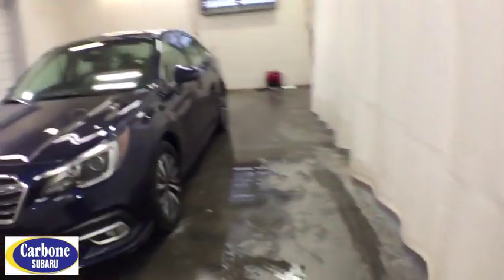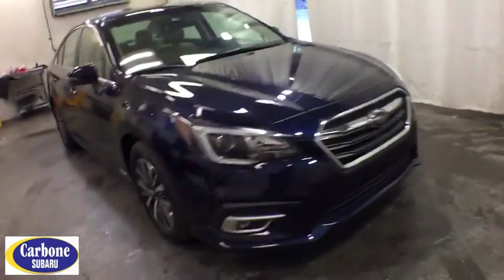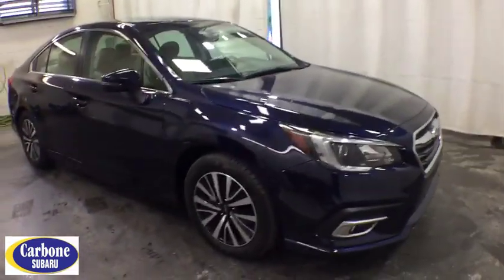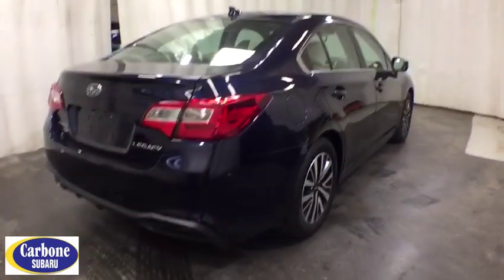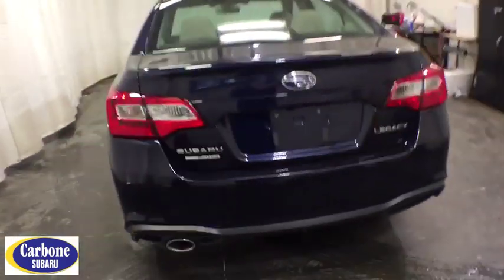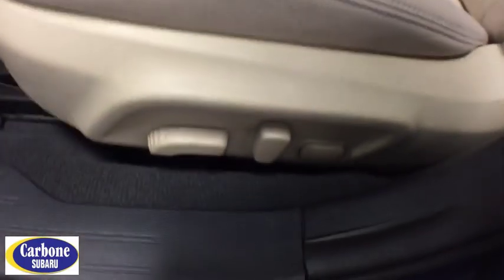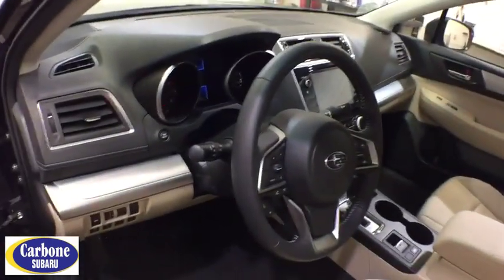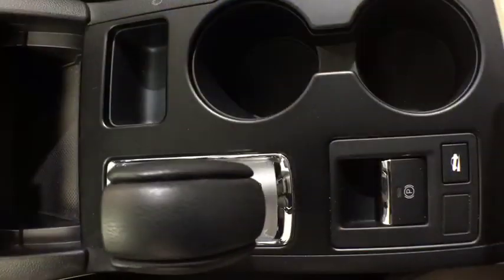2018 Subaru Legacy Troy, Colonie, Glenville, Clifton Park, Saratoga Springs, NY 5P4238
Dark Blue Pearl Used 2018 Subaru Legacy available in Troy, New York at Carbone Subaru of Troy. Servicing the Colonie, Glenville, Clifton Park, Saratoga Springs, NY area.

Some of our Pre-Owned vehicles may be subject to unrepaired safety recalls. Check for a vehicle???s unrepaired recalls by VIN CAMERA, ALL WHEEL DRIVE, HEATED FRONT SEATS, BLUETOOTH, MP3 Player, KEYLESS ENTRY, 34 MPG Highway, SAT RADIO, ALLOY WHEELS.